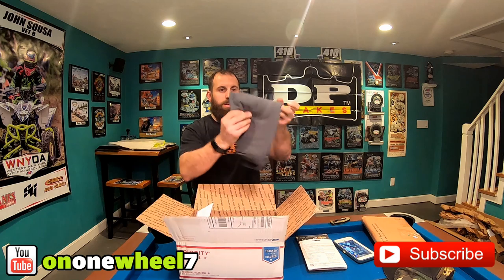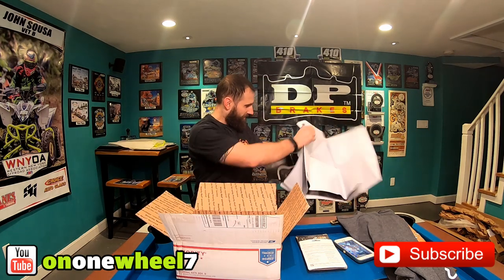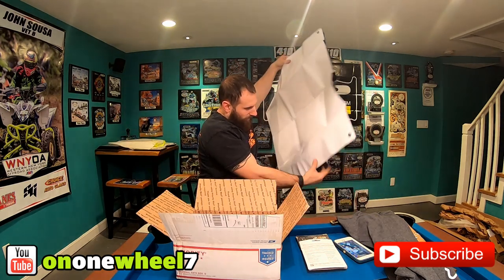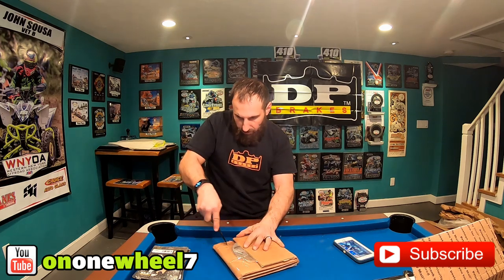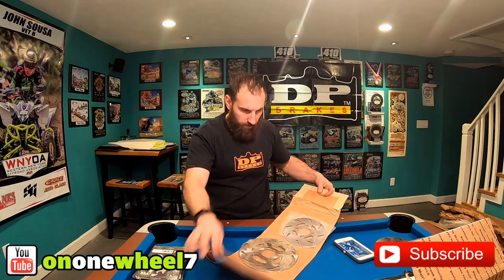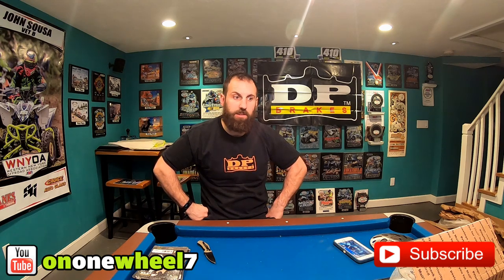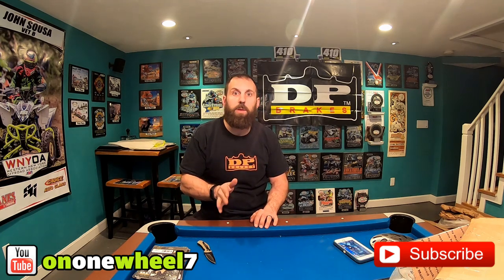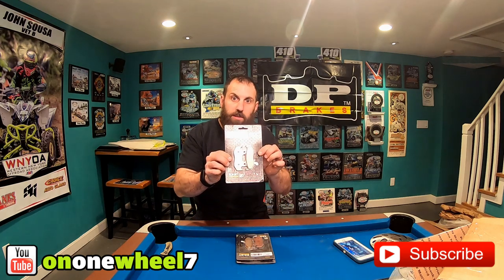WHATS STOPPING YOU?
another unboxing today more pieces of the puzzle for the 2019 build/season

huge thanks to DP BRAKES
guys check them out for all your stopping needs